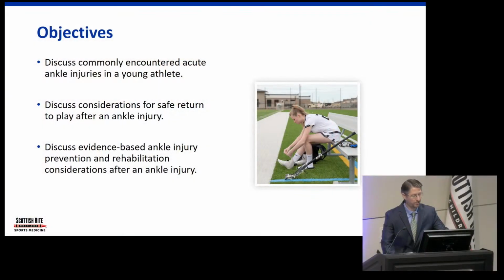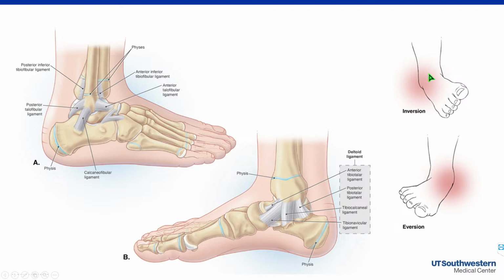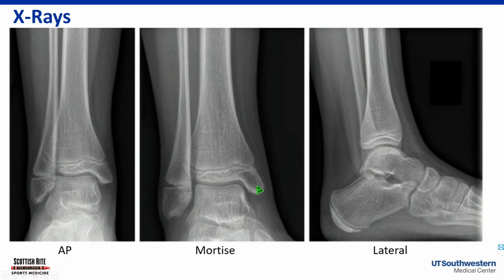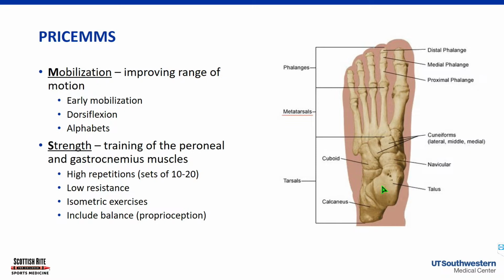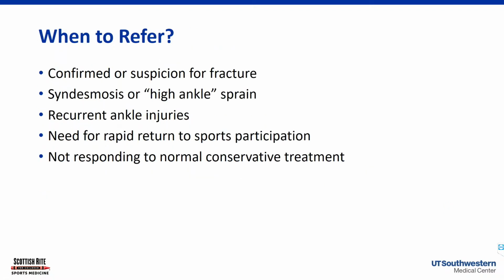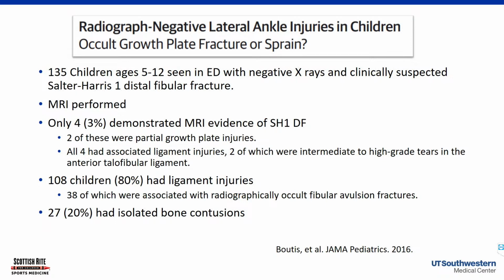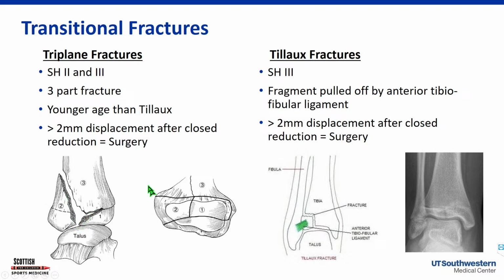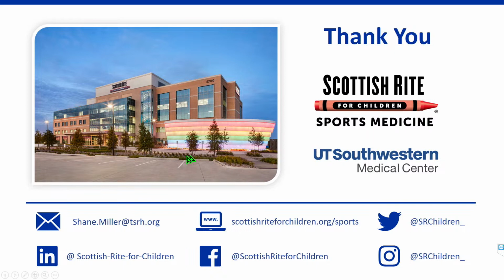Acute Ankle Injuries in Youth Sports - Shane M. Miller, M.D.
Acute Ankle Injuries in Youth Sports

In this program, Shane M. Miller, M.D., discusses acute ankle injuries as well as chronic conditions that present as acute injuries in young athletes. From evaluation to return to play, learn how injuries differ from adults.

Learning Objectives:
Discuss commonly encountered acute ankle injuries in a young athlete. Discuss considerations for safe return to play after an ankle injury. Discuss evidence-based ankle injury prevention and rehabilitation considerations after an ankle injury. to learn more about this and other programs offered for medical professionals by Scottish Rite for Children.

This program is part of a series presented by Scottish Rite for Children sports medicine specialists. Dr. Shane Miller is a pediatrician with fellowship training in sports medicine. In his 15 years of practice, Miller has treated pediatric and adolescent athletes in the clinic and on the sidelines in a wide variety of sports.

to find programs like this available for continuing education credit for a limited time.